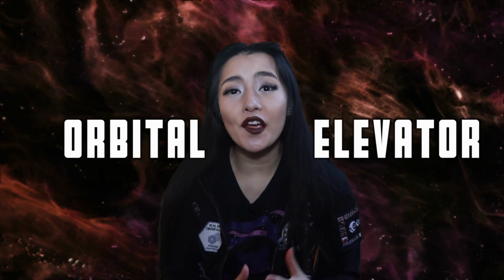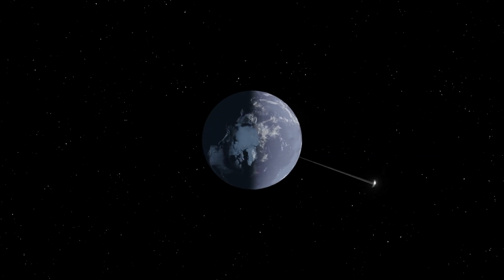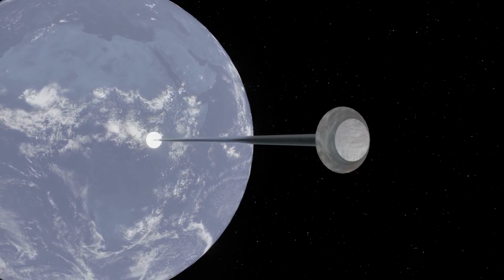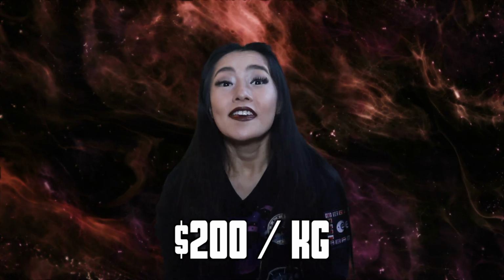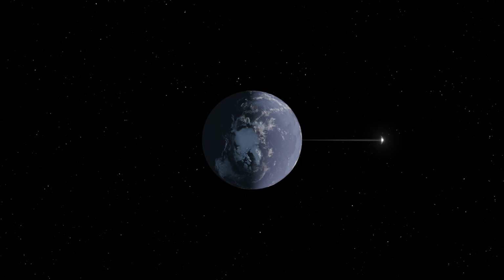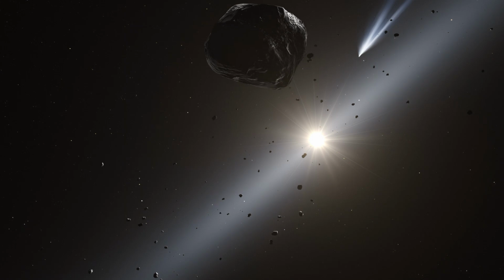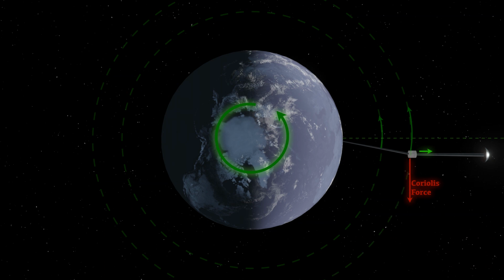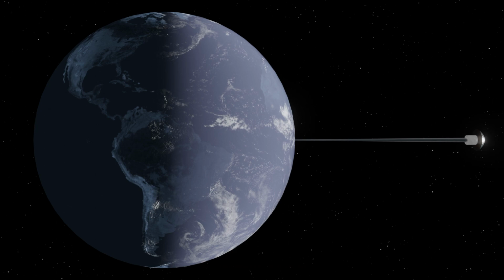Are space elevators feasible?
Space elevators could be the future for space access - find out more in this video what exactly they are and why we need them.